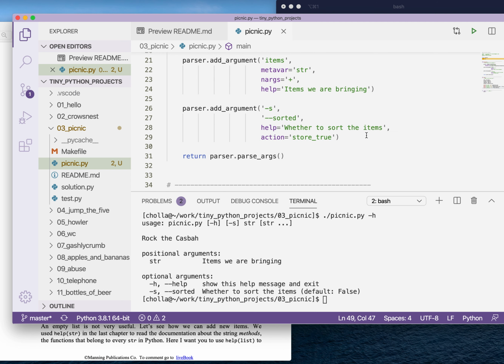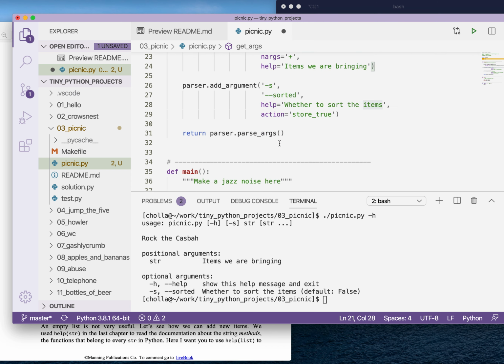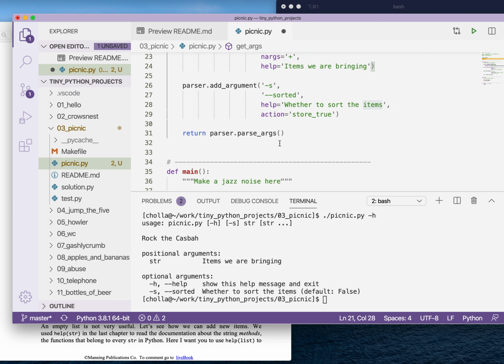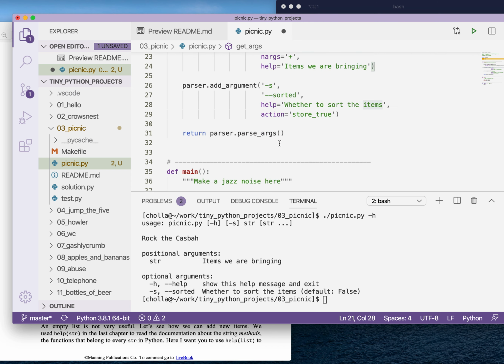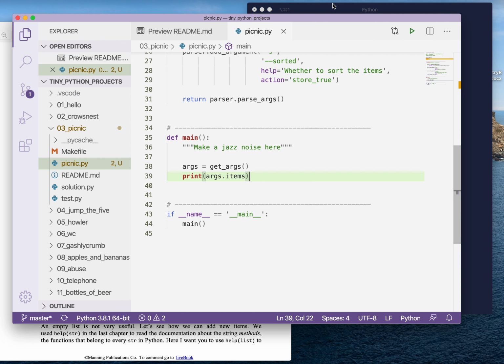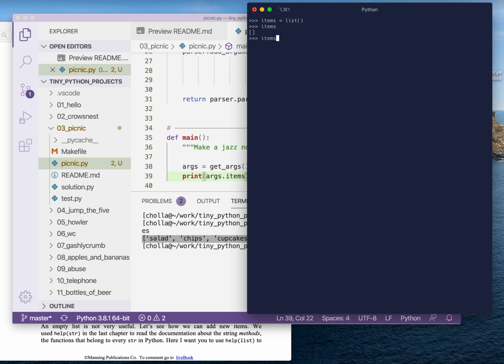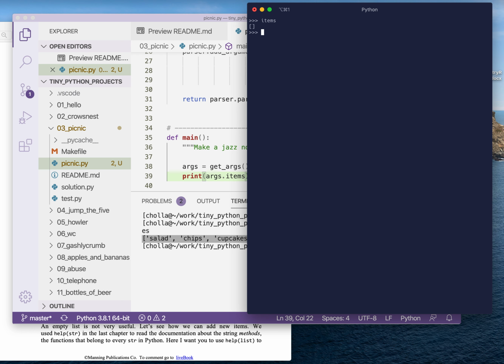Tiny Python Projects: Ch 3 Pt 3 (Finding length of a list)